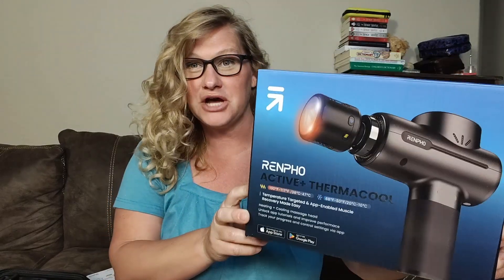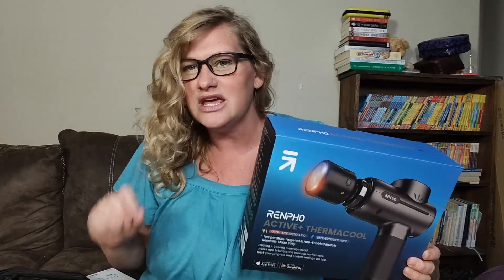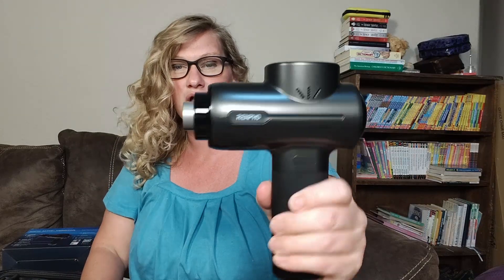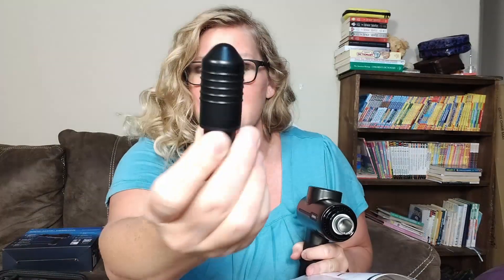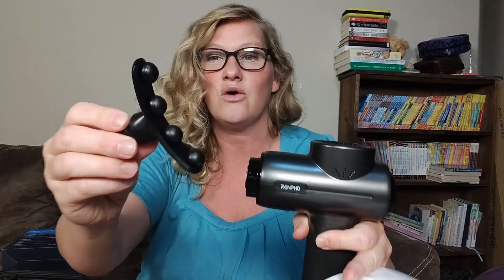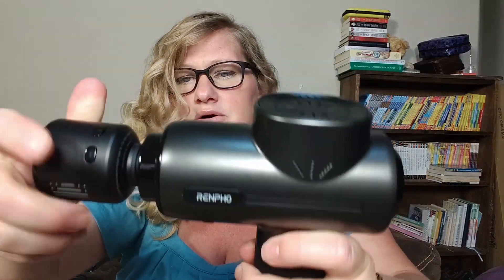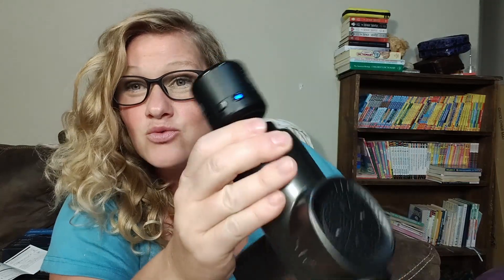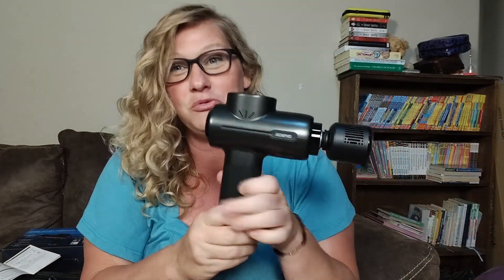The {ABSOLUTE BEST} Handheld Massage Gun!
Review of RENPHO Thermacool Massage Gun Deep Tissue with Heat and Cold Head